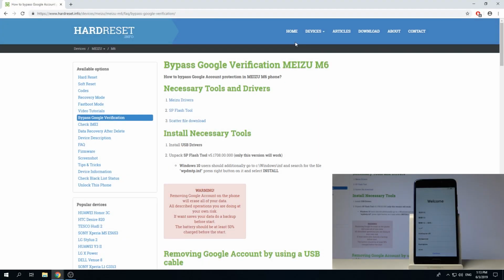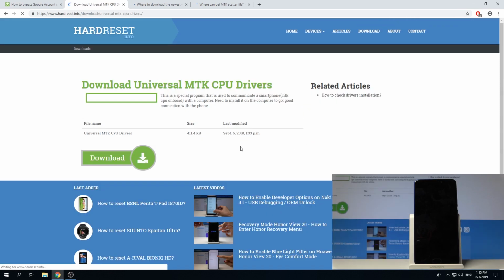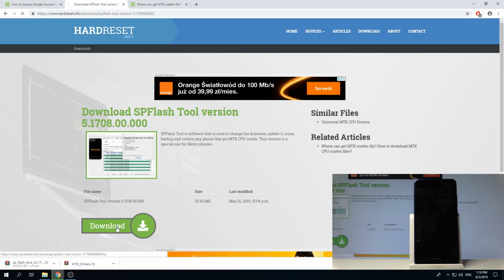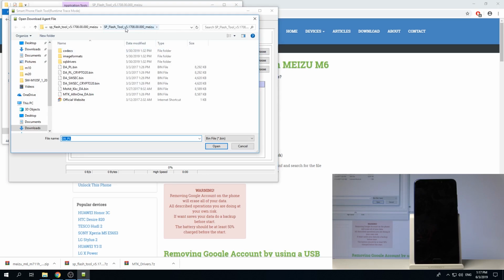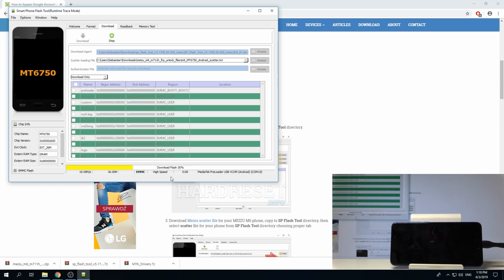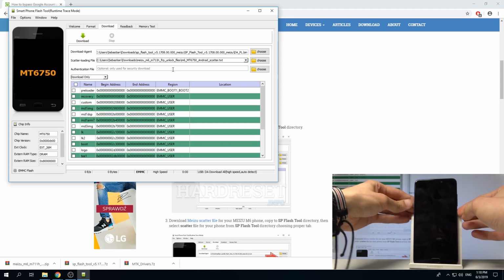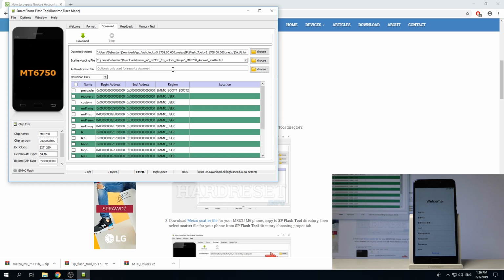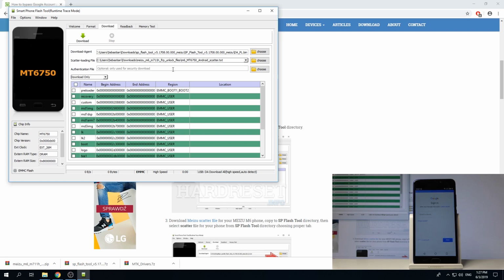MEIZU M6 Bypass Google Verification / Unlock Flyme Protection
In this video, you can check out how to remove factory reset protection from MEIZU M6. Find out how to unlock Google Verification and remove Flyme protection from MEIZU M6/ Find out how to activate MEIZU M6 without Google account and Flyme account. Let's flash MEIZU M6 with SP Flash tool in order to skip Google verification and Flyme sign in.

How to bypass Google verification in MEIZU M6? How to bypass Flyme verification in MEIZU M6? How to unlock Google Lock in MEIZU M6? How to unlock Flyme Lock in MEIZU M6? How to bypass Google protection in MEIZU M6? How to remove factory reset protection in MEIZU M6? How to unlock FRP in MEIZU M6? How to skip Flyme verification in MEIZU M6?